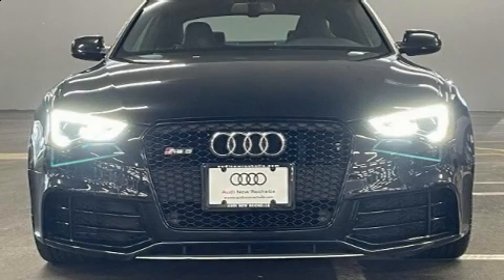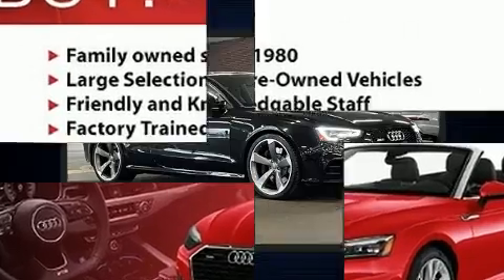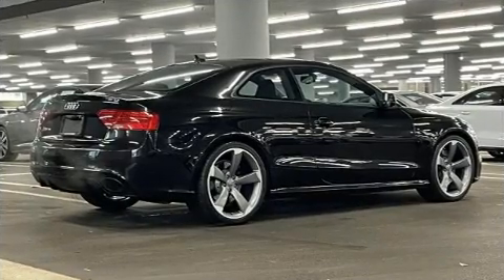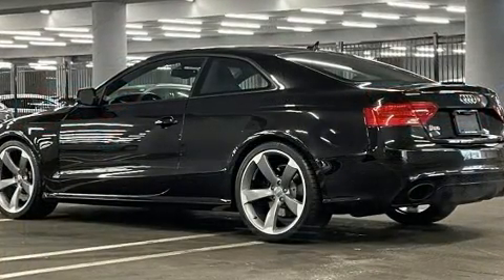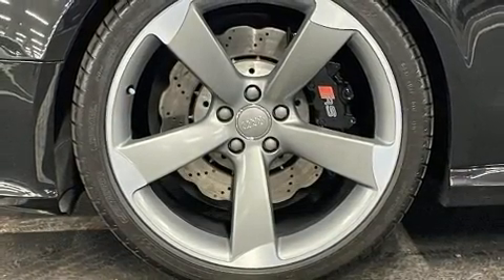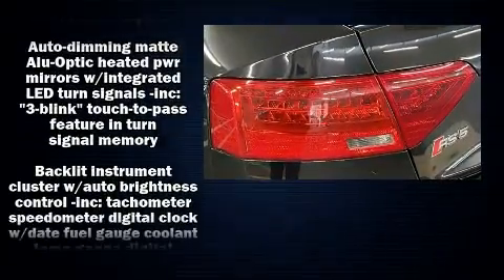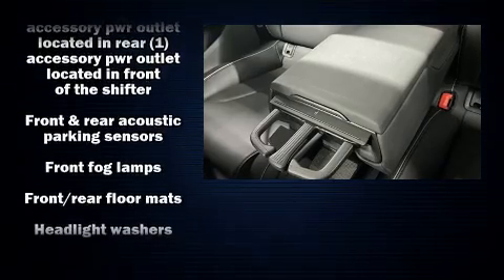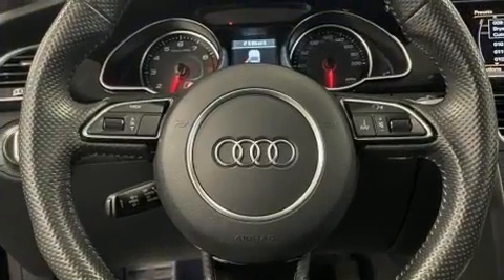2013 Audi RS 5 in New Rochelle, NY 10801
Audi New Rochelle
2 Harrison Street

Climb inside the 2013 Audi RS 5. This 2 door, 4 passenger coupe still has less than 45,000 miles! Audi made sure to keep road-handling and sportiness at the top of it's priority list. Smooth gearshifts are achieved thanks to the 4.2 liter 8 cylinder engine, providing a spirited, yet composed ride and drive. Audi prioritized handling and performance with features such as: leather upholstery, an automatic dimming rear-view mirror, automatic dimming door mirrors, heated seats, power windows, an overhead console, and seat memory. With high intensity discharge headlights illuminating your path, you'll always appreciate maximum visibility. For drivers who enjoy the natural environment, a power moon roof allows an infusion of fresh air. Audi also prioritized safety and security by including: head curtain airbags, front side impact airbags, traction control, brake assist, a panic alarm, and 4 wheel disc brakes with ABS. For added security, dynamic Stability Control supplements the drivetrain. We pride ourselves on providing excellent customer service. Stop by our dealership or give us a call for more information.